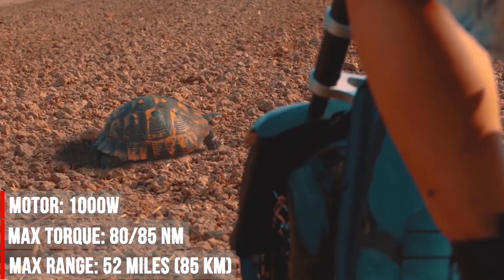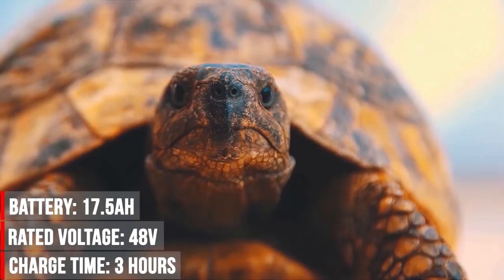Top 10 FAT TIRE Electric Scooter 2019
Top 10 Fat Tire Electric Scooter:

0:00 Intro
0:06 Scooterson Rolley,
1:40 Razor E-XR,
3:04 Daymak Beast 2,
4:31 Weped GT 50E,
5:34 Hollyburn P5,
6:46 WOLF WARRIOR 11,
7:59 CURRUS NF,
9:19 Hiley twinpower,
10:08 Skooza® K1,
11:05 Dualtron X,

If you are the creator or owner of the footage and have reservations please notify us at comments or email and we will accommodate you.